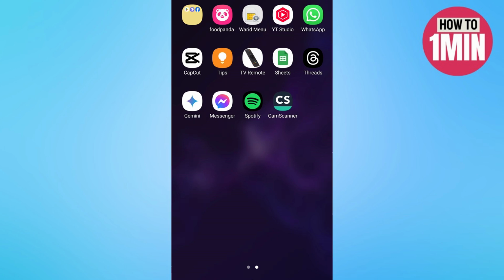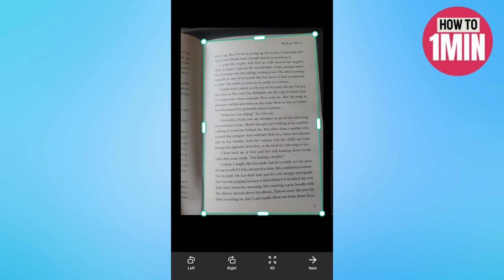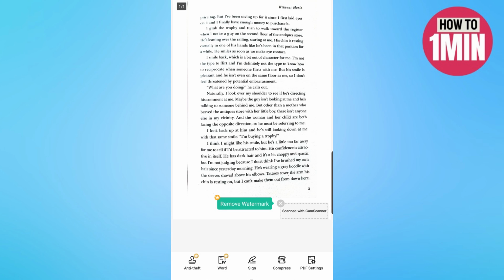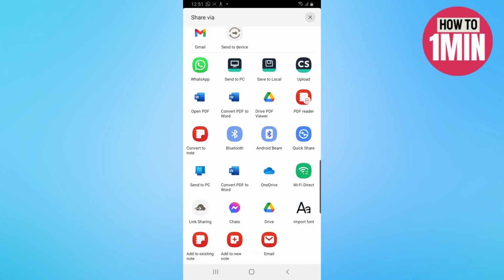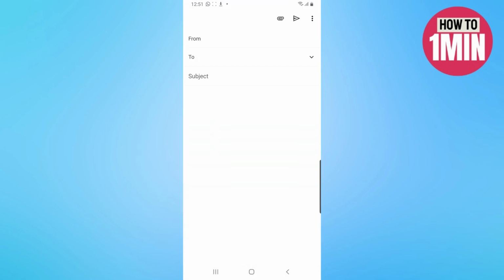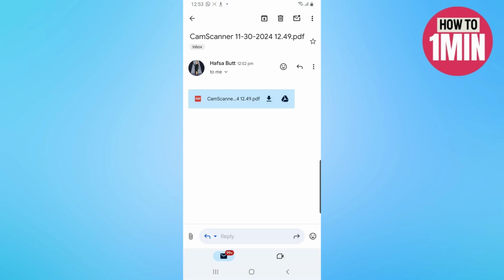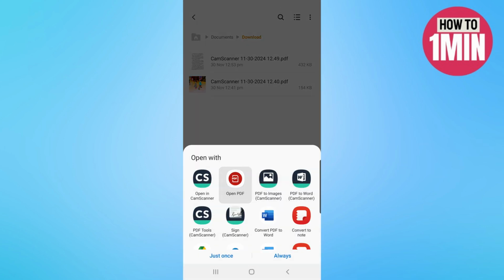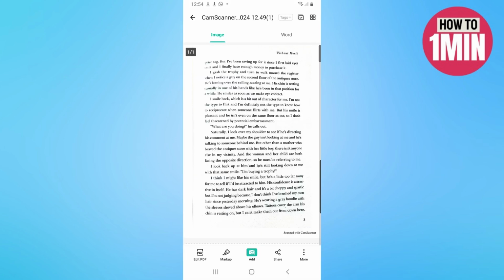How to SAVE CAMSCANNER PDF in file manager (2024 Updated)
Learn how to SAVE CAMSCANNER PDF in file manager. In this video, I'll guide you through the EASY step-by-step process to ensure your files are organized and accessible.

Timestamp:
00:00 Intro
00:09 SAVE CAMSCANNER PDF in file manager